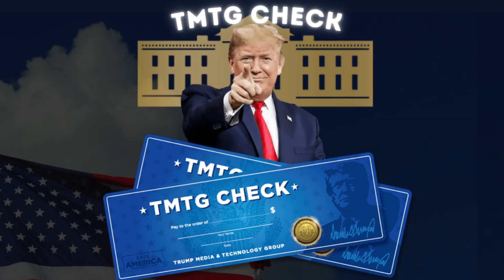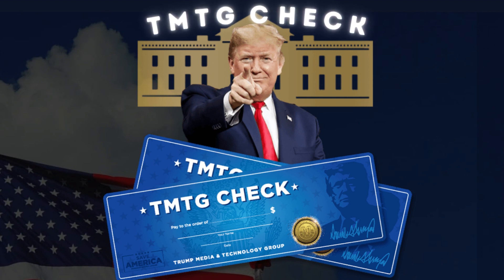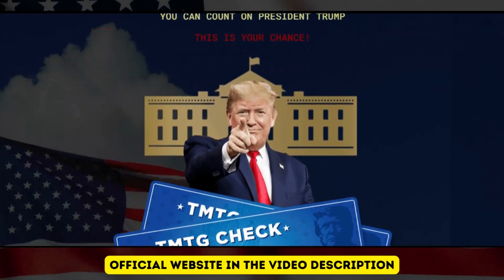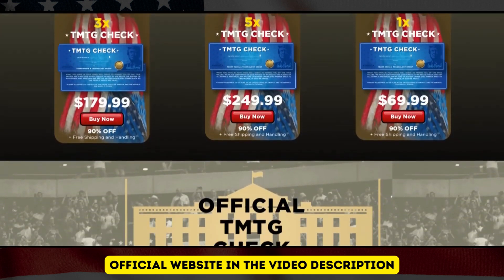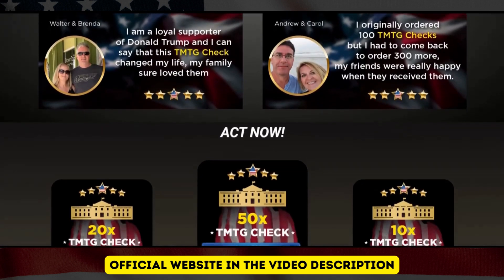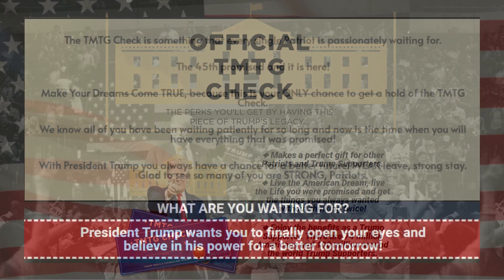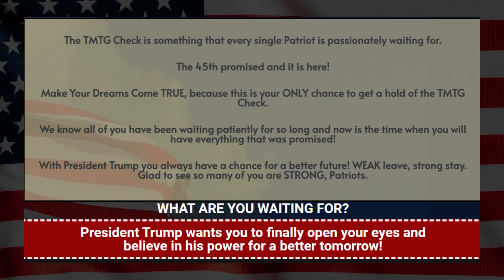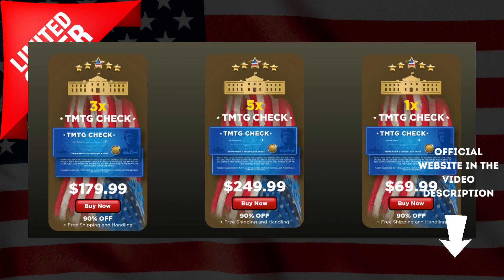TMTG CHECK ⚠️((WARNING!!))⚠️ - TMTG CHECK REVIEWS – TMTG CHECK REVIEW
❤️ DON'T MISS THIS OPPORTUNITY TO SHOW YOUR SUPPORT! NOW IS THE TIME WHEN TRUMP AND THE PATRIOTS NEED YOU MOST!

❤️ JOIN US, WE NEED YOUR HELP TO SHOW OUR 45 PRESIDENT THAT WE STAND WITH HIM.

❤️ IT'S TIME FOR US TO UNITE FOR THE GREATER GOOD, A BETTER QUALITY OF LIFE!

I COUNT ON YOU AND YOUR SUPPORT! WE ARE TOGETHER. 👊🏻❤️

👉🏼 YOU CAN COUNT ON PRESIDENT TRUMP
👉🏼 THIS PATRIOT PROMOTION IS ONLY AVAILABLE TODAY!

⚠️ WARNING: THIS PROMOTION IS ENDING SOON, CHOOSE WISELY!

🚨 Enjoy the benefits as a Trump Supporter. There are 74 million Americans and 100 million around the world Trump Supporters. 🚨

🚨 Also makes a perfect gift for other Patriots and Trump Supporters

👉🏼 Live the American Dream, live the Life you were promised and get the things you always wanted without thinking twice!

◆ Makes a perfect gift for other Patriots and Trump Supporters.